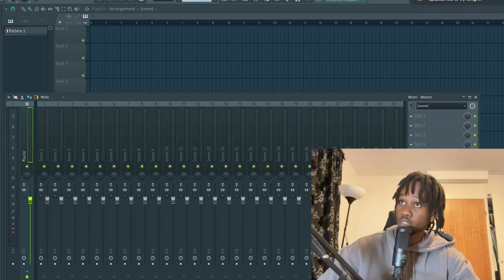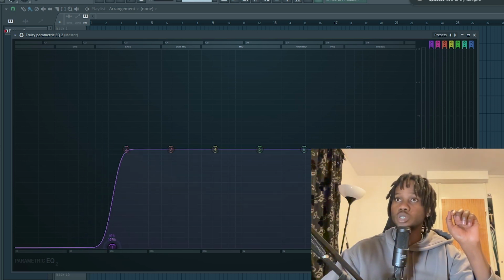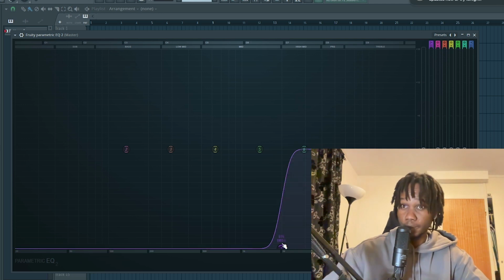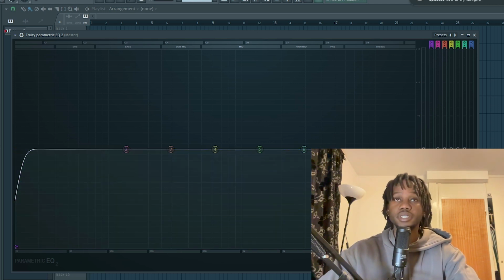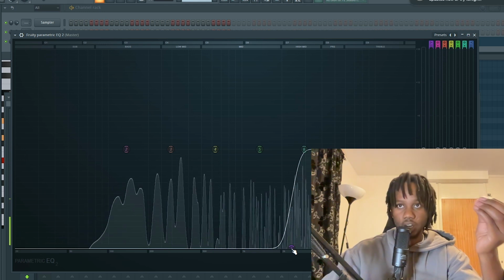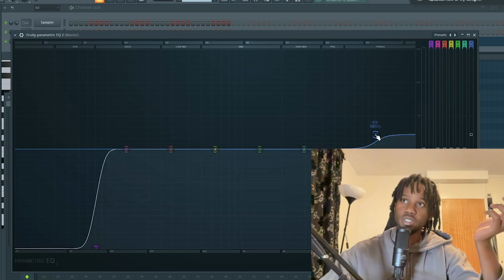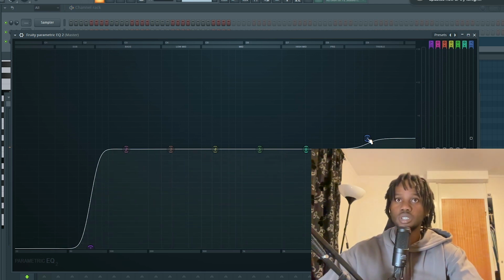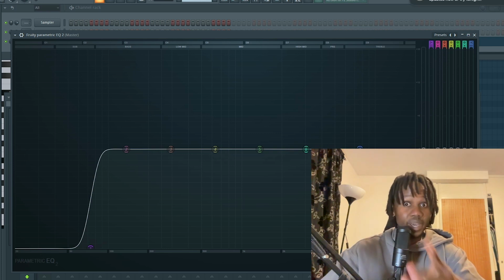THE LAST EQ TUTORIAL YOU WILL NEED - FL studio